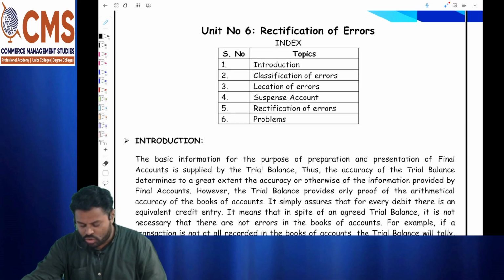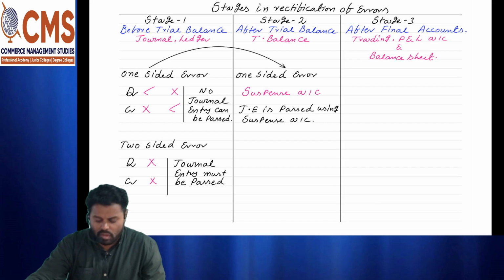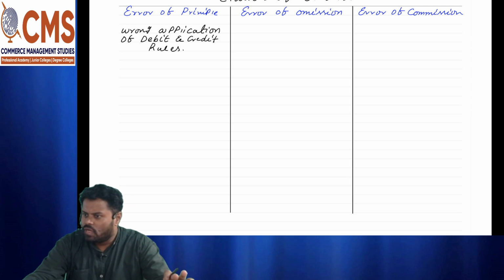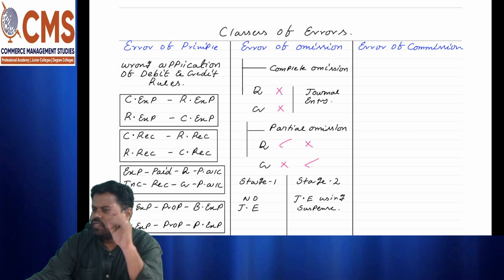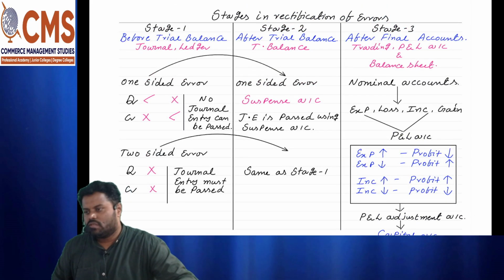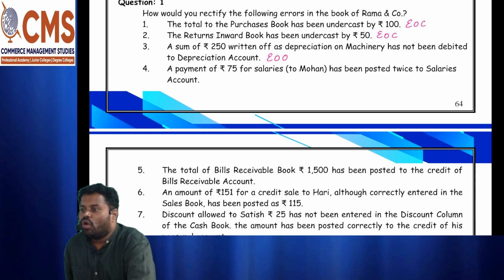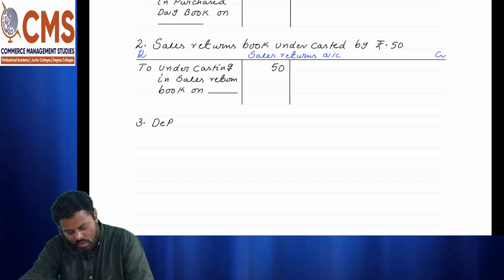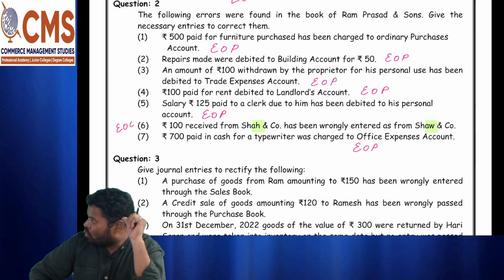CMA Inter Accounts G-1 | Rectification of errors | Lecture 1 | P-6 | Dec 2026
📌 **Welcome to CMS for CA – Official YouTube Channel**

CMS for CA is the official channel of **CMS Educational Institutions**, a pioneer in delivering high-quality education for **CA, CMA, CUET, CLAT, IPMAT, CAP,  MEC & CEC aspirants.**

With experienced faculty, structured academic systems, and a strong commitment to excellence, CMS provides comprehensive and result-oriented coaching designed for first-attempt success.

BENEFITS OF JOINING CMS

• 10+ years of industry-experienced and qualified faculty members.
• Structured curriculum with holistic study materials.
• Timely completion of the syllabus.
• Grand tests, revision classes, doubt clarification sessions, and study hall facilities after completion of the syllabus.
• Weekly exams, mock exams, and regular practice sessions during the coaching period.
• 8 hours of practical classes and 4 hours of guided study time daily.
• The only college in India providing exclusive residential facilities for girls and boys separately.
• 22 years of esteemed academic excellence in providing coaching for professional courses.
• Pre-articleship training and placement assistance for articleship.
• Case study-based and concept-based training.

🏆 **Our Achievements:**
✔ 12,000+ Qualified CA/CMA Professionals
✔ 500+ All India Ranks
✔ 200+ All India Rankers in Professional Courses
✔ Strong Placement Support
✔ Proven Academic Excellence
✔ Achieving a remarkable 100% pass percentage in CMA Foundation results.
✔  Boasting over a 70% pass percentage in CA Foundation results.
✔  Maintaining a stellar pass rate of over 90% in CMA Inter results.
✔ Surpassing with over a 60% pass percentage in CA Inter results.
✔ CMS attains the highest pass percentage in comparison with ICAI/ICMAI.
✔ From Junior Colleges to Degree Colleges and Professional Academies, CMS caters to diverse educational needs with disciplined preparation methods and strategic study planning.

✔ CA Foundation / Inter / Final Classes
✔ CMA Foundation / Inter / Final Classes
✔ Exam Strategy & Scoring Techniques
✔ Subject-wise Concept Lectures
✔ Revision Sessions & Practice Questions
✔ Career Guidance (CA vs CMA, CA vs MBA, etc.)
✔ Motivation & Success Stories

🌐 **Connect With CMS:**

🎓 Join CMS and unlock your full potential in the world of business, finance, and professional excellence.